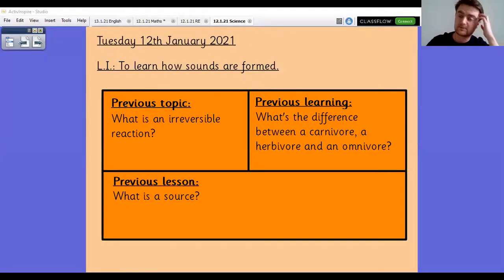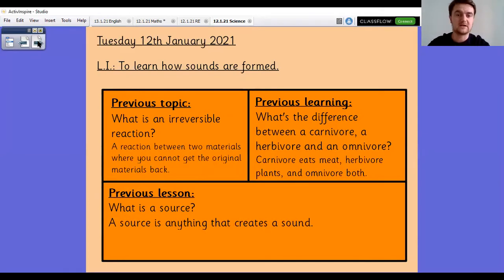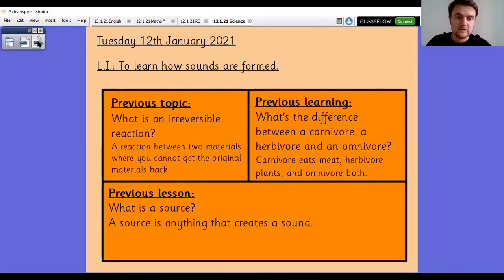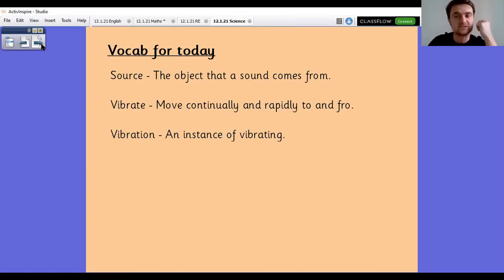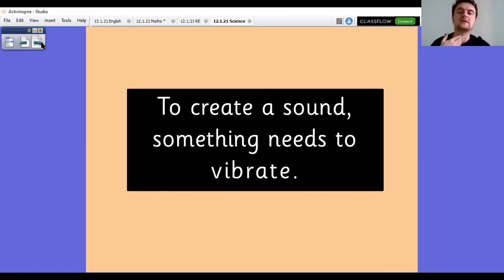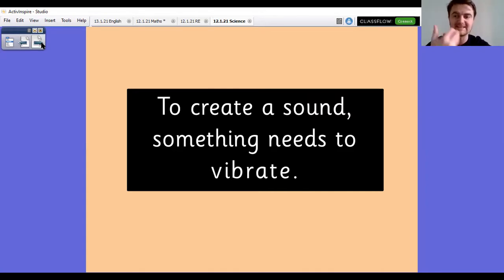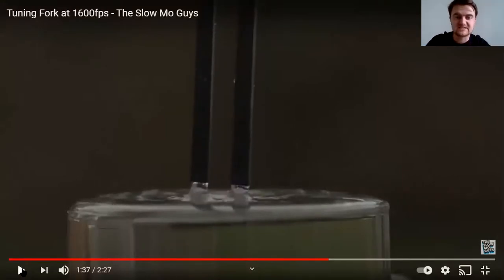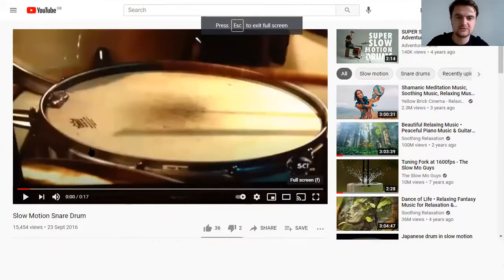Tuesday 12th January 2021 - Year 5 - Science